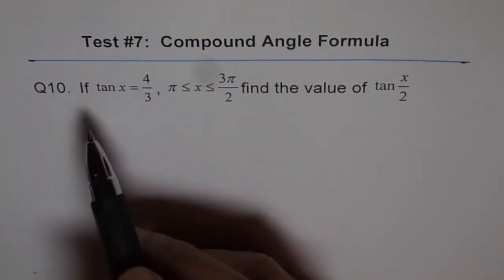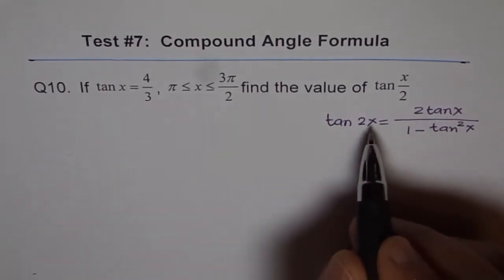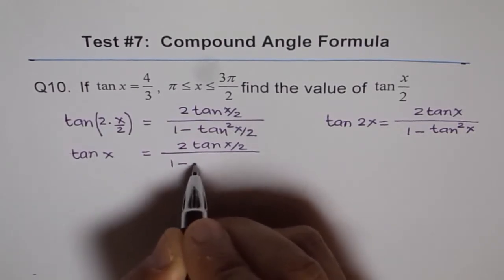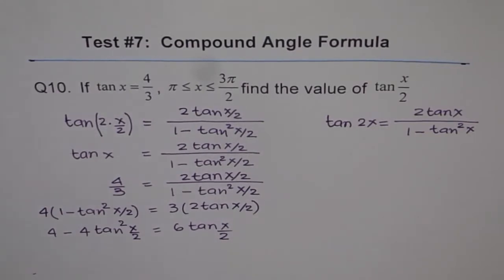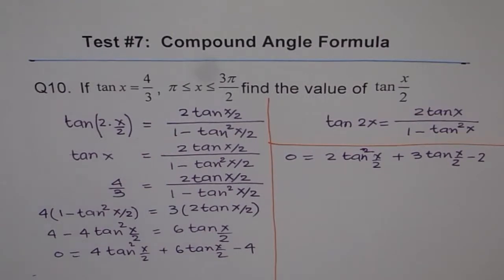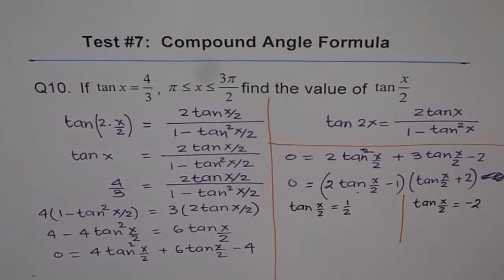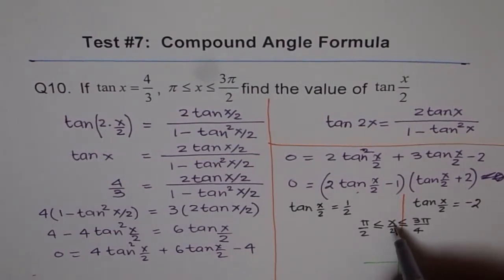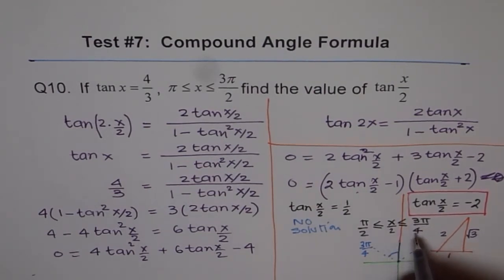Explore Half and Double Angle Formula in tan Test Q10